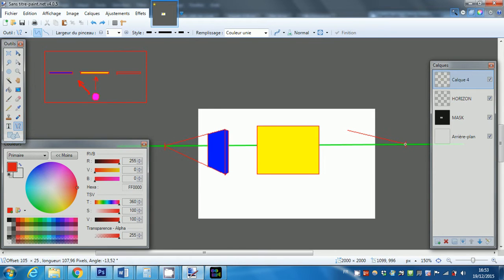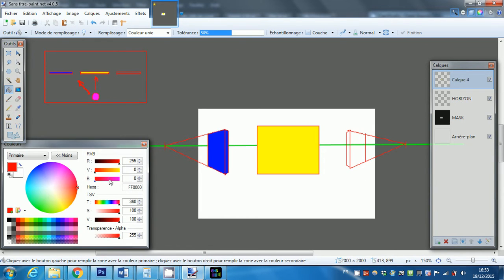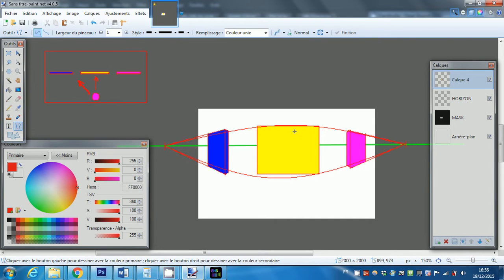Perspective for 2D point n' click. Lesson 02: curved perspective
This explains how any perspective can be turned int o a "curved" perspective.
You should do this only if you're presenting something that is huge and reaches the very ends of the camera's field of view (in other words: something big that goes very far to the sides of your vision)